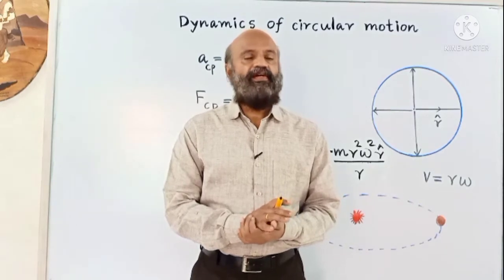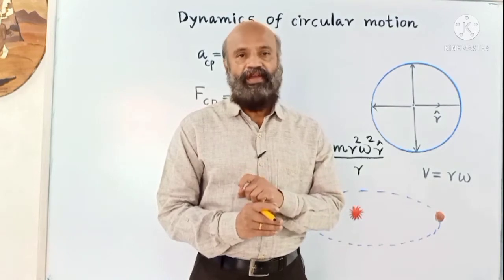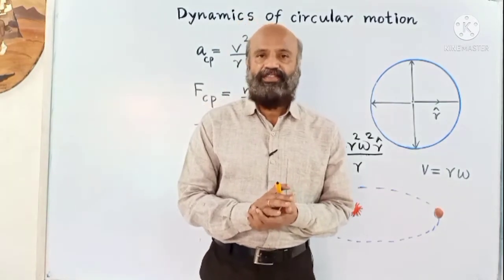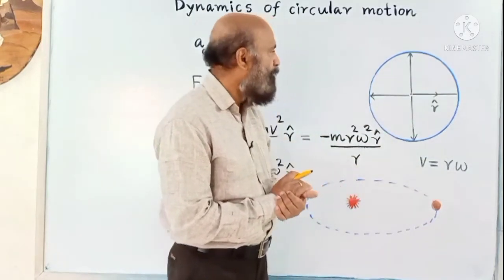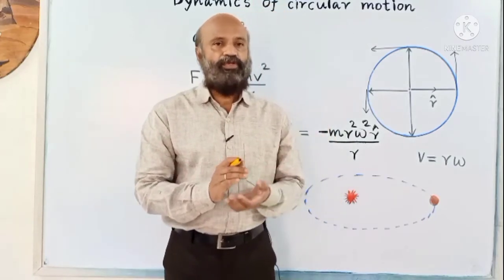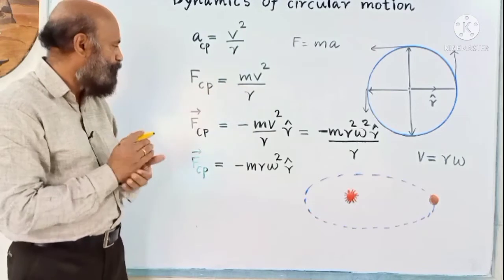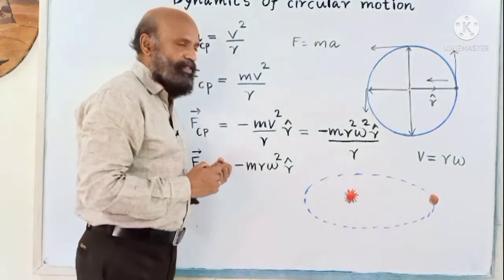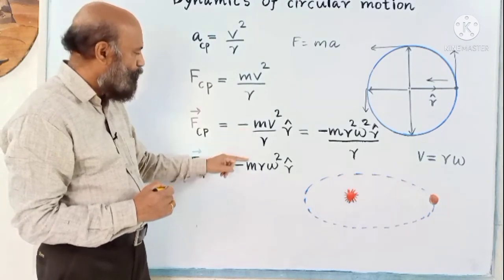Dynamics of circular motion